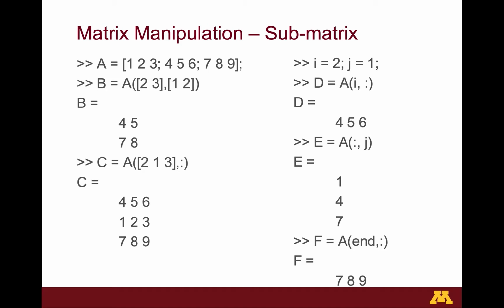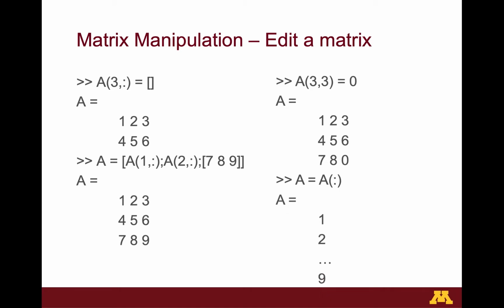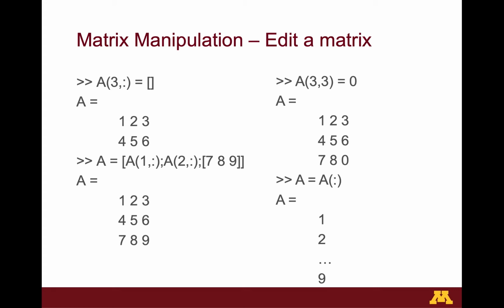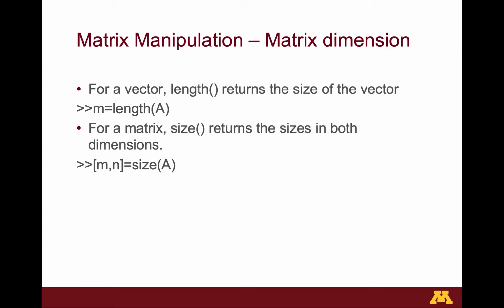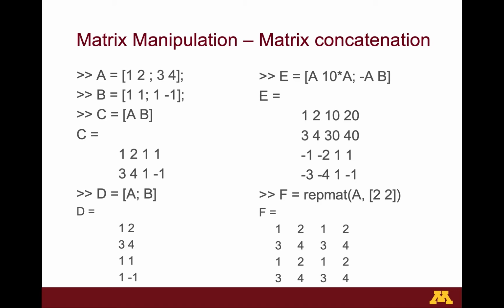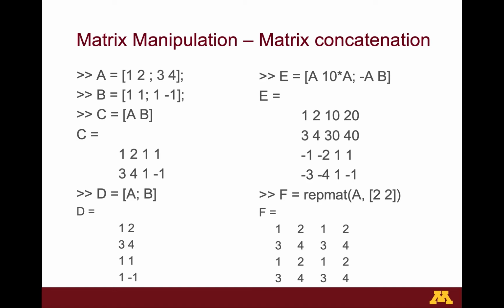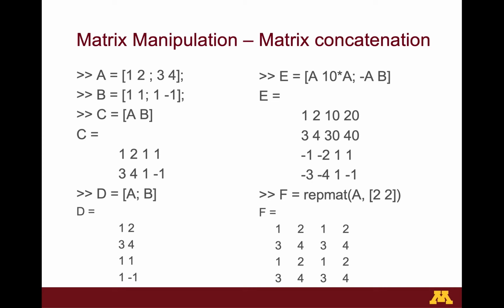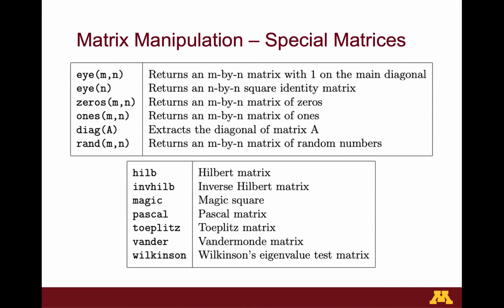BBE2003 Lect 2 Video 1 Matrix Manipulation